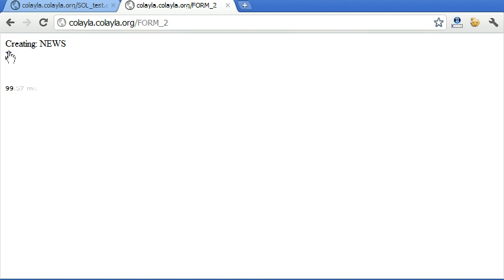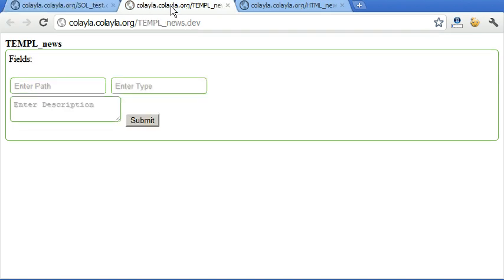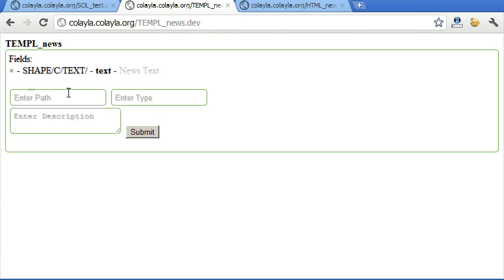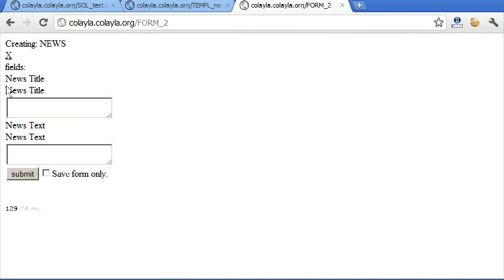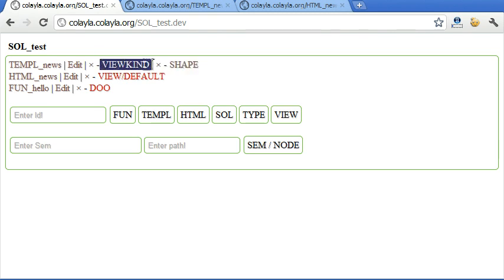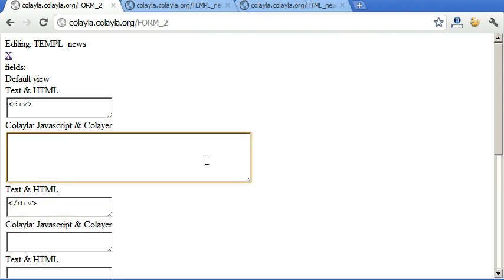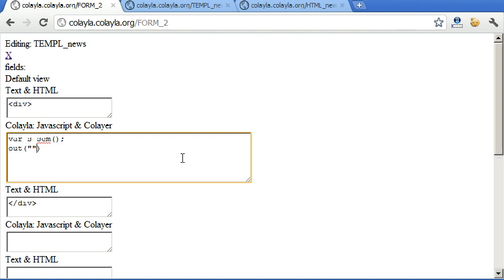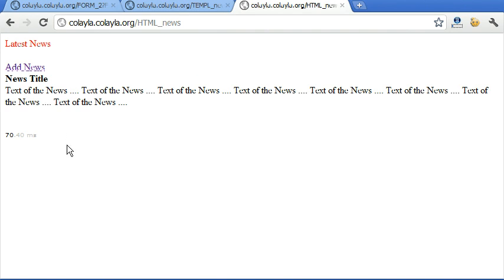Colayla 3 - TEMPL - To Define Sem Kinds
A TEMPL defines 2 main things:
1) How a sem kind looks like: The VIEWKIND
2) The structure of a sem: the SHAPEs or fields of a sem.